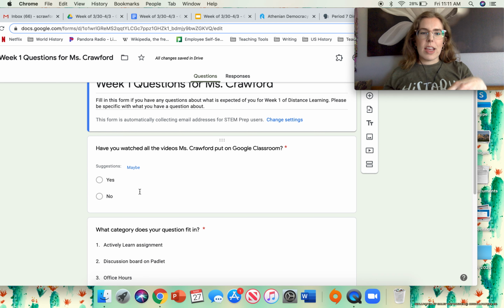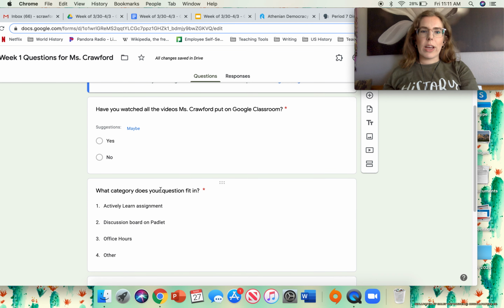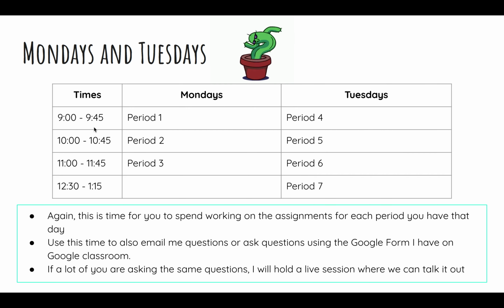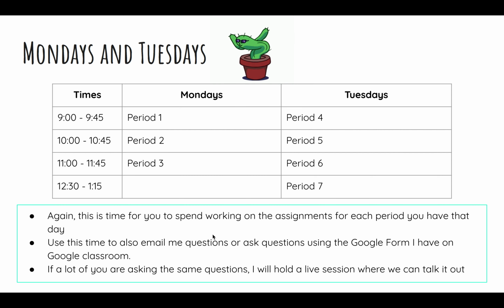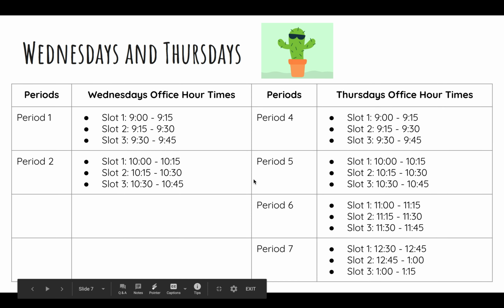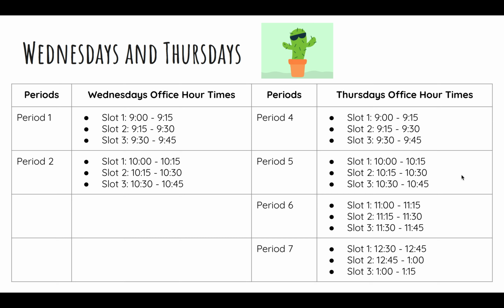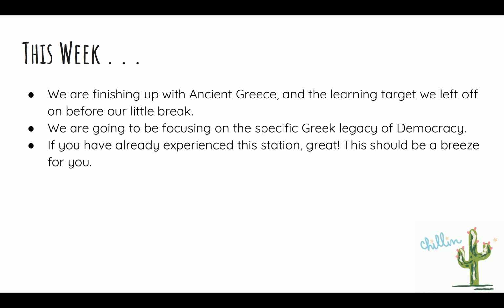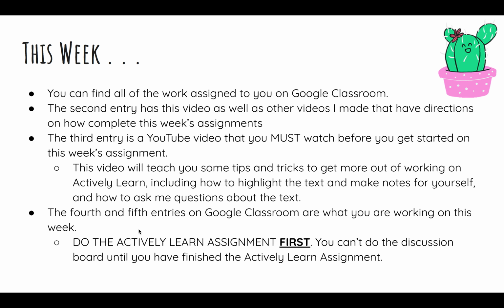Week 1 Intro Video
This video gives an introduction into Distance Learning, as well as the plan for what we're doing this week!